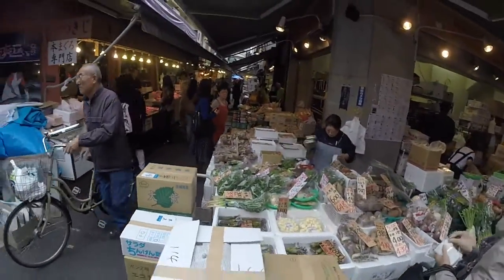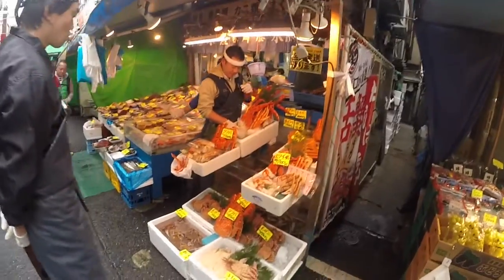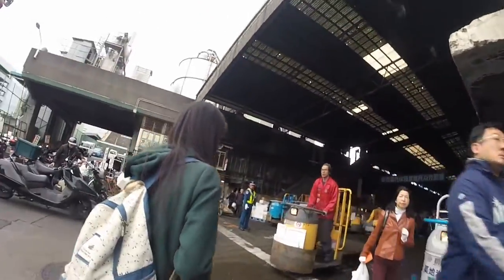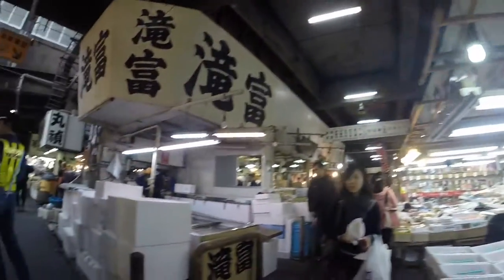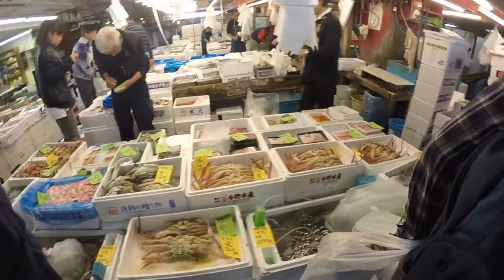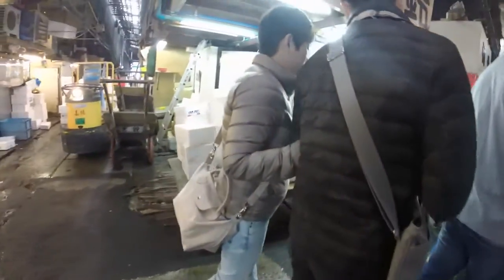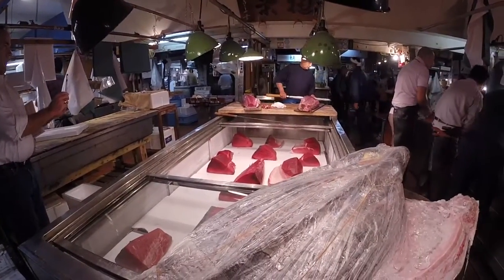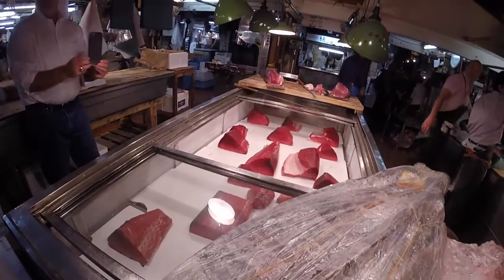Tsukiji Fish Market - Travel Vlog Tour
Here is our narrated video of Tsukiji Fish Market, our must-see destination in Tokyo, Japan. Watch as we show you all the varieties of seafood available, from monster tuna, to unknown sea creatures, and even to whale meat. We were amazed at this place, so come along and check it out with us.

For more information on us and what we do, check us out or on Instagram and Facebook at Travel Devoted.